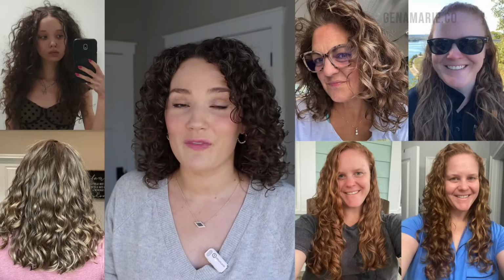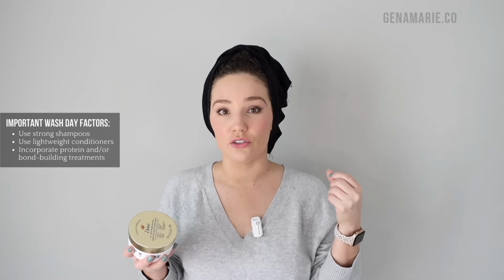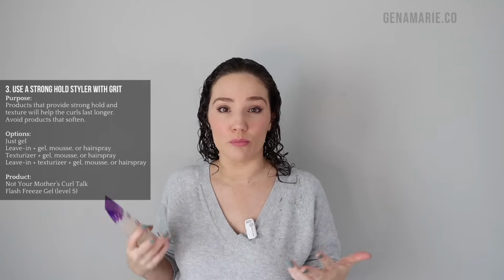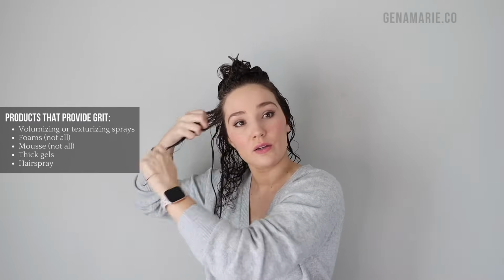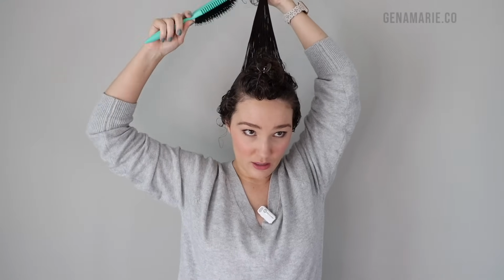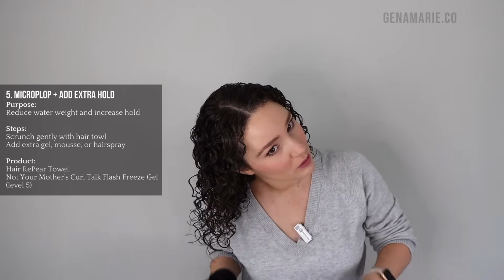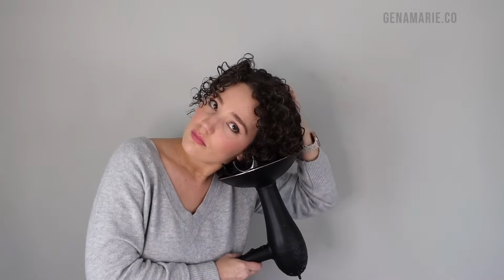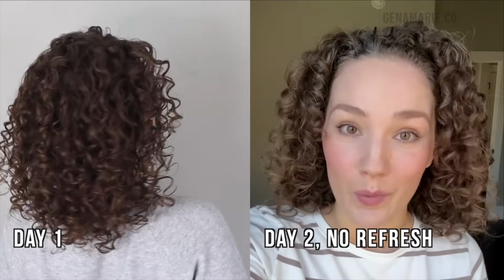How to Style Curls that Fall Flat, Don't Last, or Are Overly Soft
I am sharing all my best tips and what to avoid for fine hair or those with overly soft, silky curls. No matter your hair type, you can still benefit from this routine if you’re struggling with your curls not lasting.

➜PRODUCT LINKS
• Mielle exfoliating shampoo

➜TIMESTAMPS
0:00 Intro
0:35 Important wash day factors
3:28 How to reduce water weight
4:23 How to reduce product weight
6:19 How to choose stylers with hold
11:57 How to style for longevity
14:38 How to speed up dry time
17:27 How to diffuse + finish for longer-lasting curls
20:28 Tips from @SwavyCurlyCourtney
21:52 Day 2 results, no refresh needed
22:15 Client example
24:11 Outro

Emails are sent 1x per week and include a copy of my latest blog post.

➜HAIR TYPE
• 3A-3B curls
• High porosity
• Medium to coarse texture
• Low density